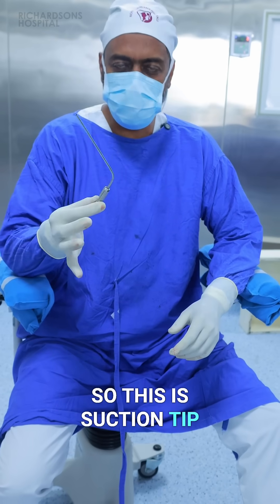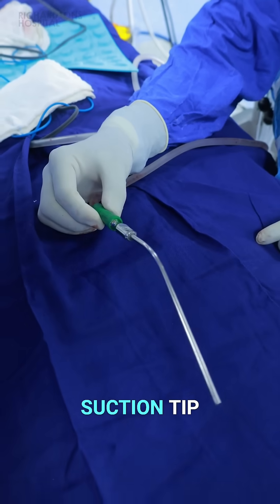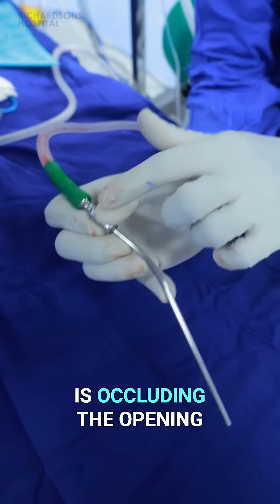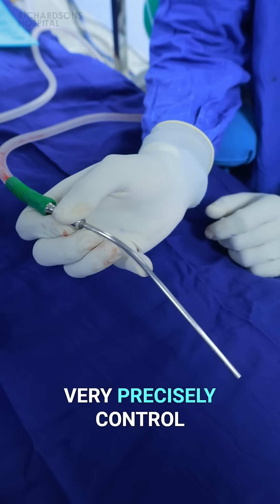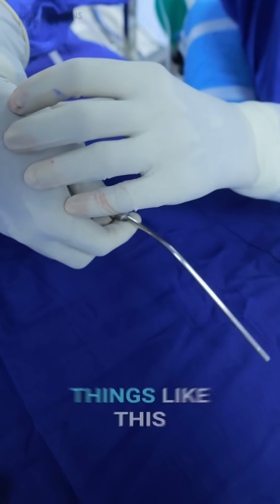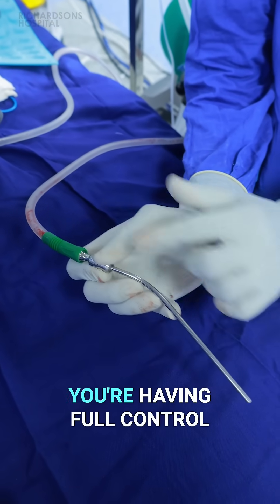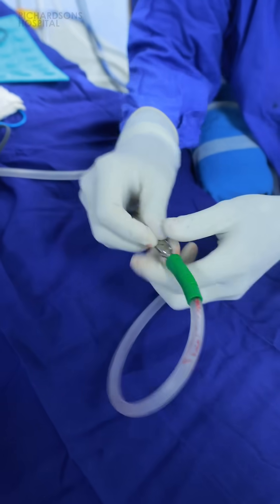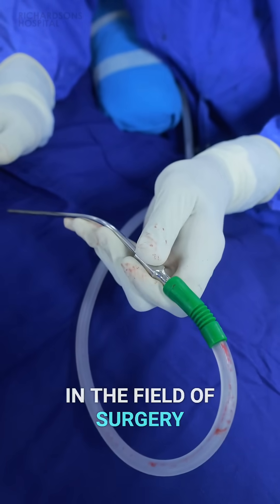Surgical Suction Tip - Correct Technique Dr. Sunil Richardson